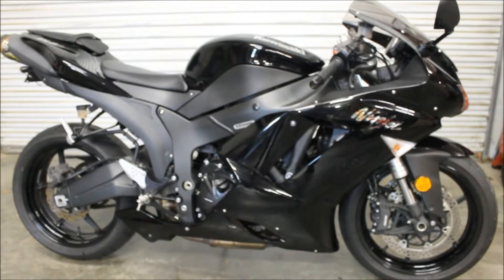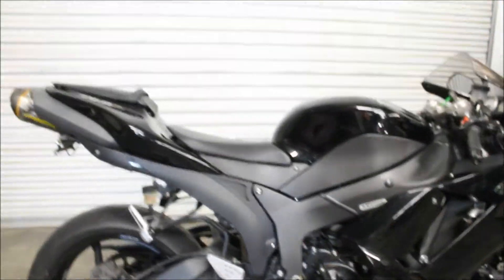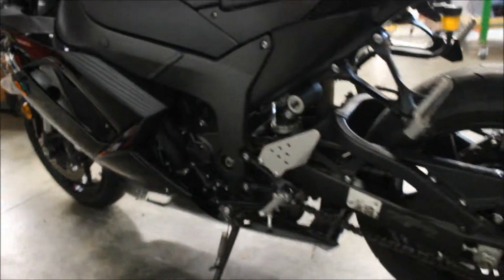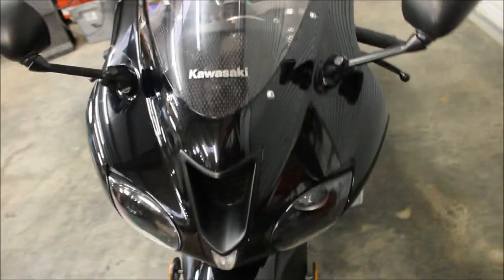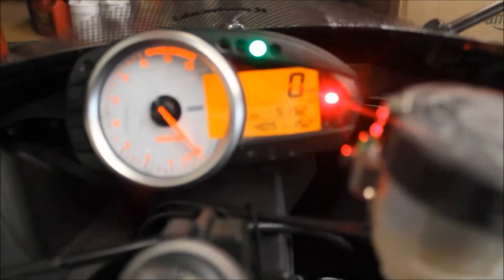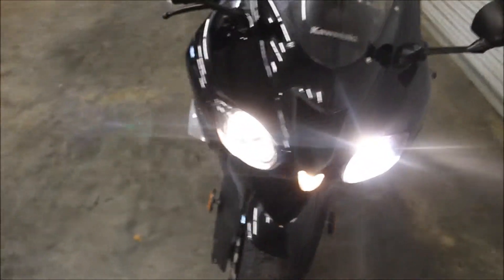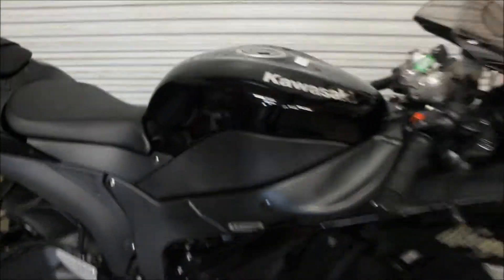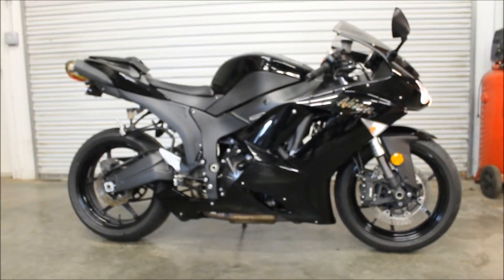2007 Kawasaki Ninja ZX 6R - Walkaround Video - (Reference No. 1823)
Clean & clear title, 5,200 miles, Two Brothers Racing Carbon fiber slip-on- Excellent shape!